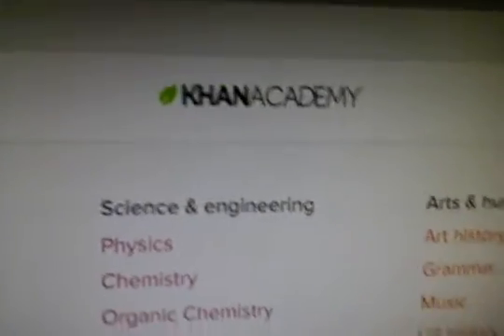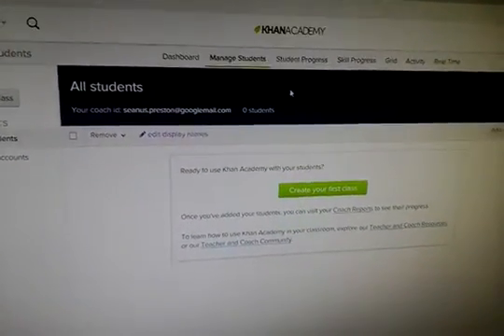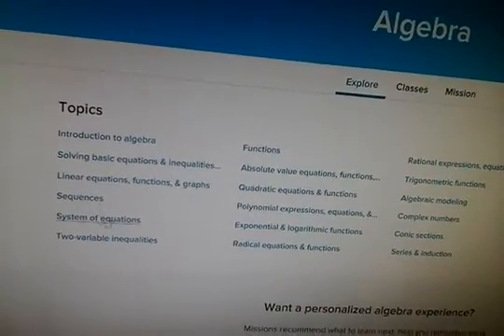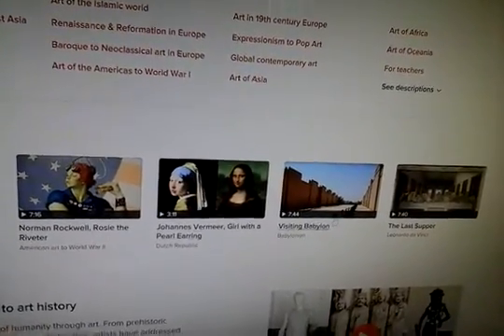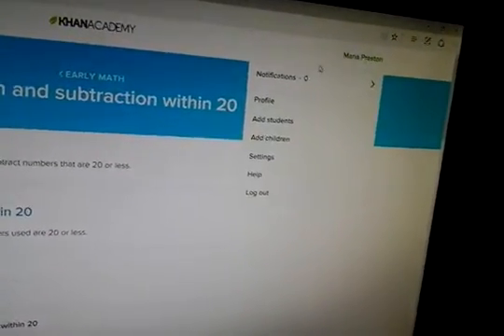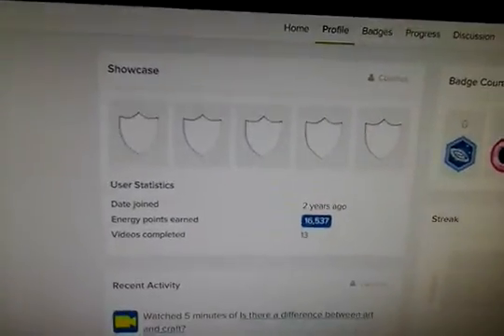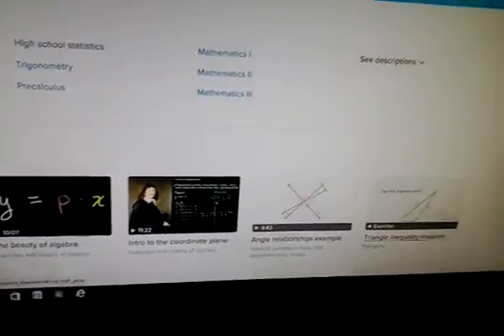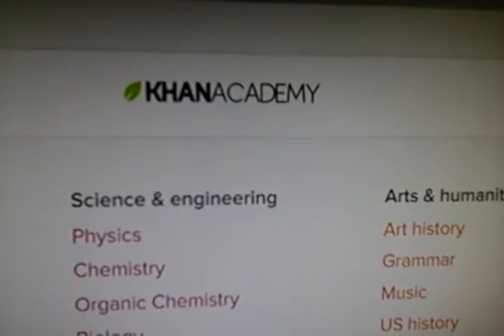Homeschooling UK ( using KHAN ACADEMY )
Khan academy is a useful tool for homeschooling , my daughter is on it everyday,  and it will help with trying to explain math problems, also u get to earn points to buy new avatar upgrade for ur profile. .